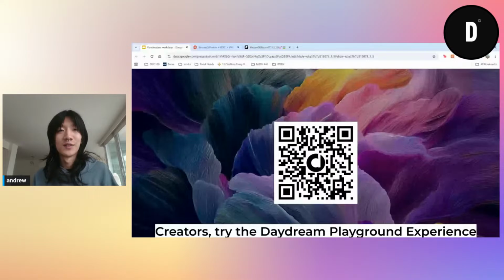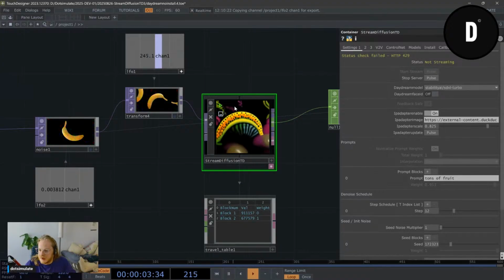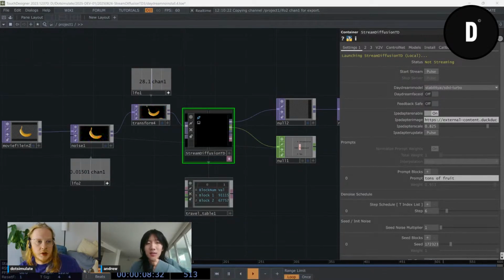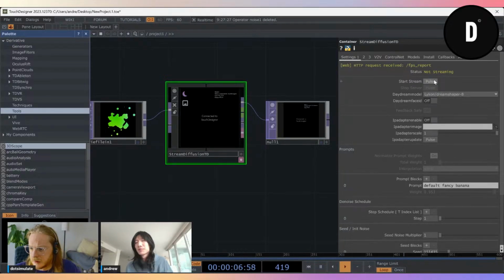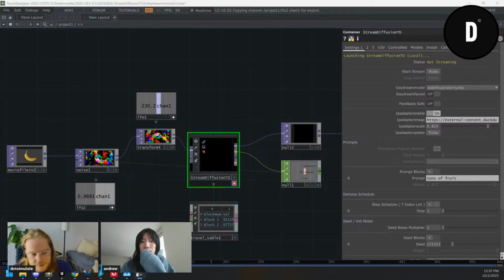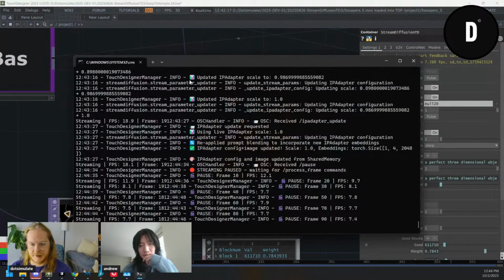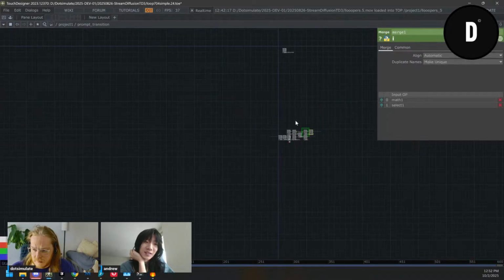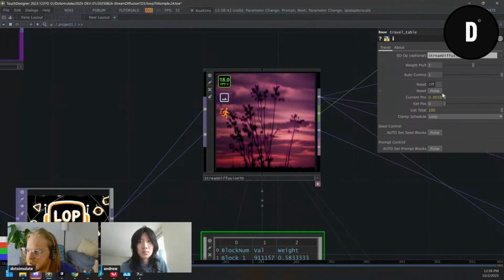Workshop w/ Dotsimulate x Daydream